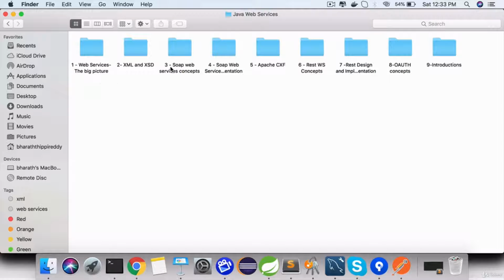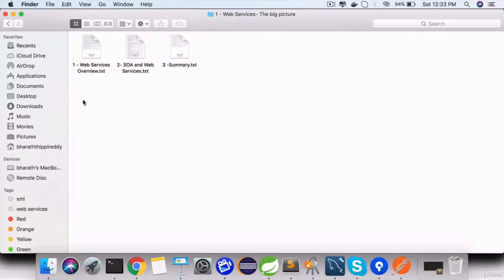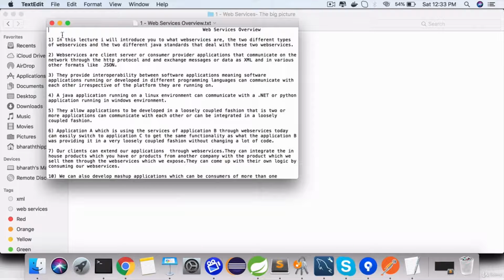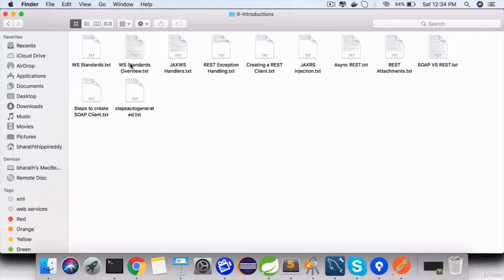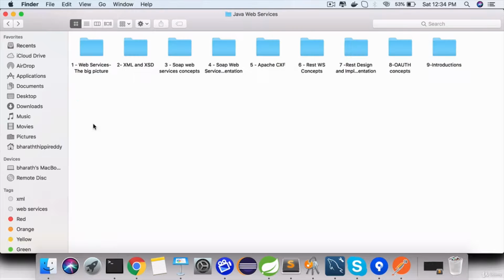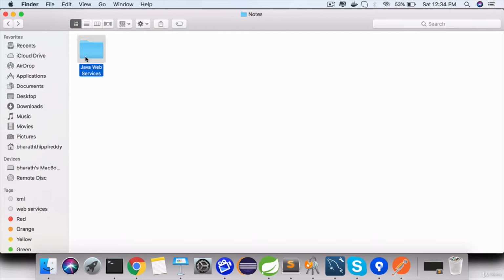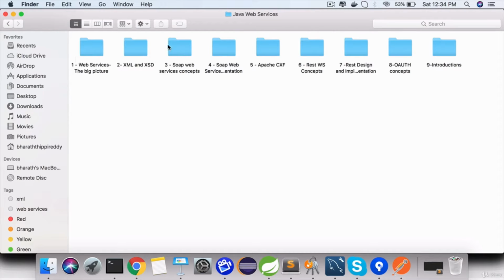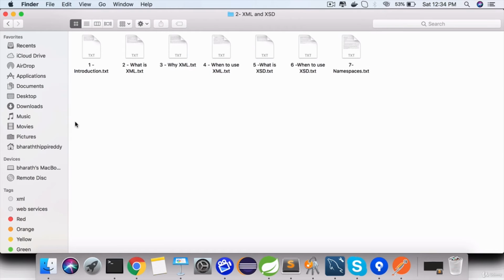Java Web Services - Section 1: Software Setup and Notes - 6. Lecture Notes for download